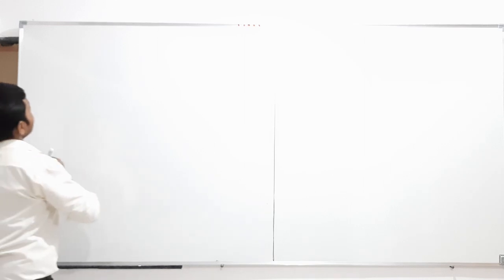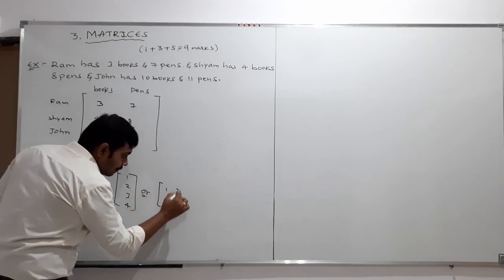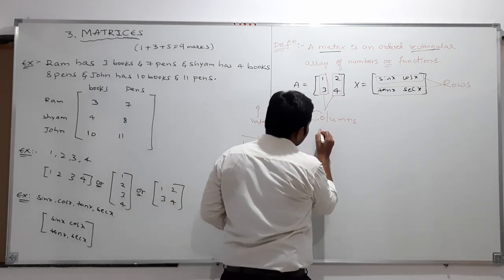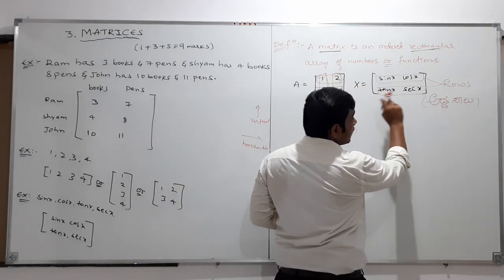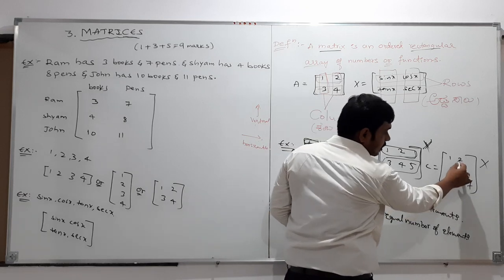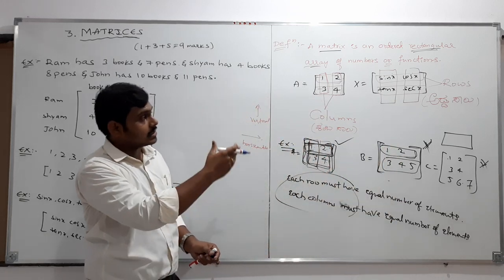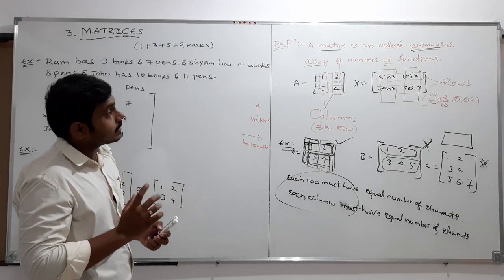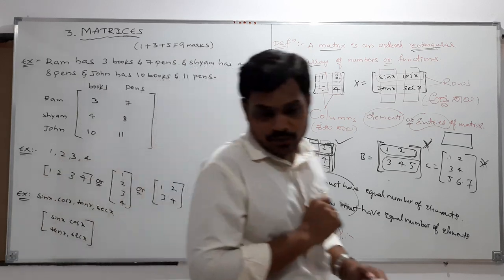Matrices class 12th (Mathematics )